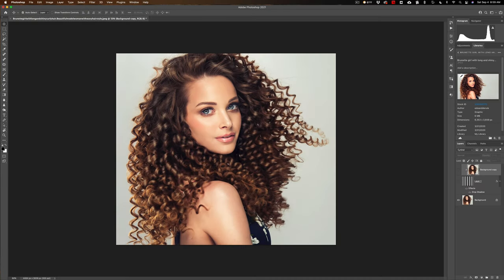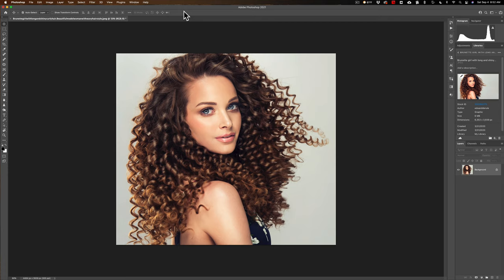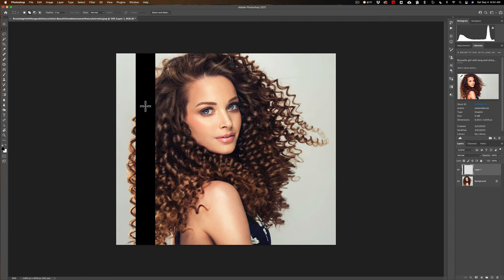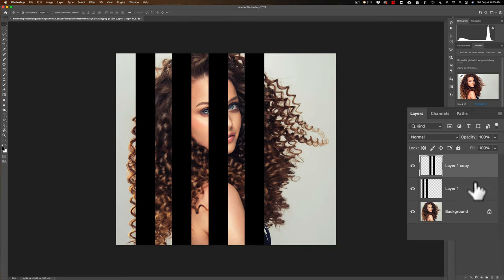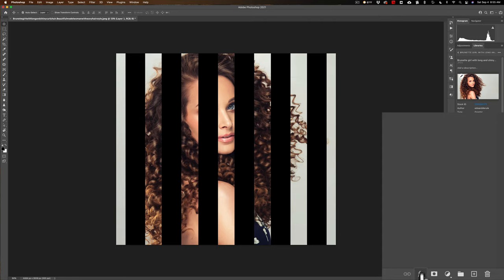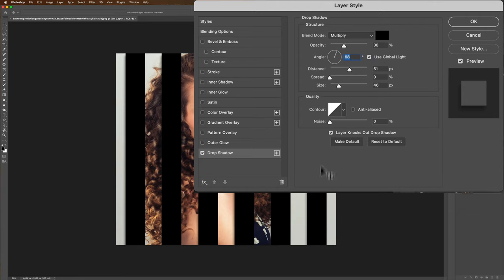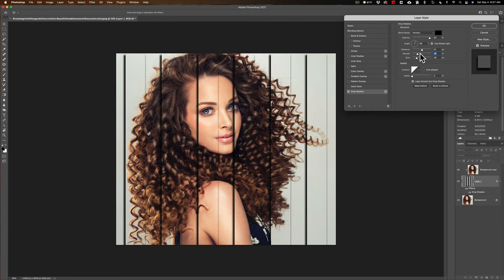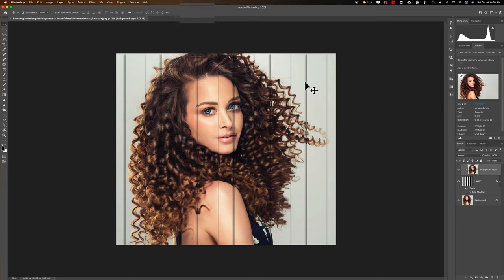Broaden Your Photoshop Skills - Learn the Vertical Prism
This vertical prism effect is from the April 2018 issue of Practical Photoshop magazine. My hope is that it will help you broaden your Photoshop skills.

To save 10% on your purchase of CleanMyMac X:

1.
4. The prices will be reduced, and you’ll be able to select the license and proceed with the payment